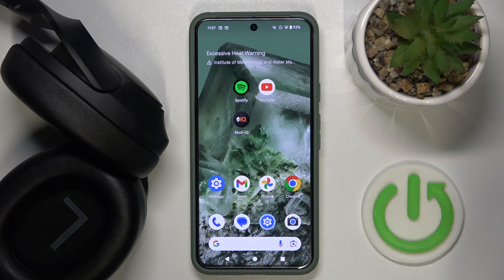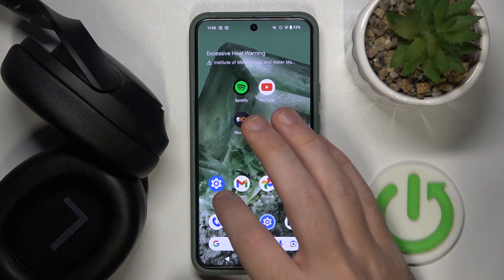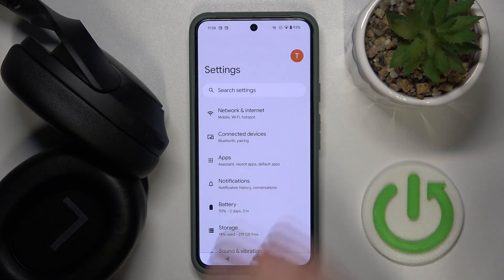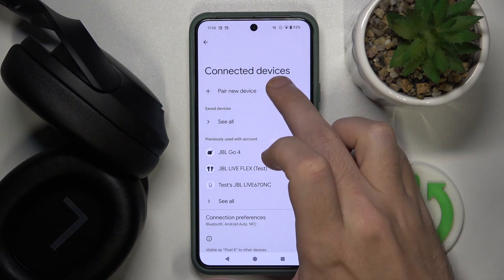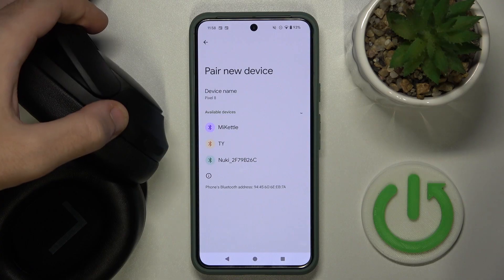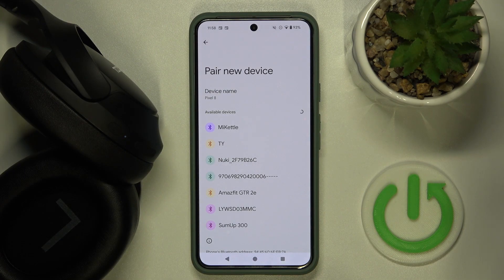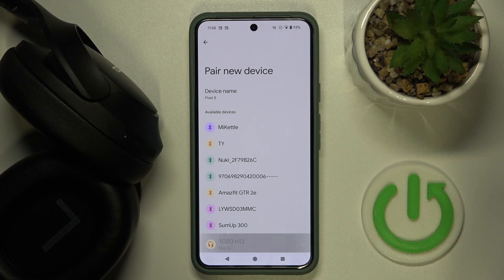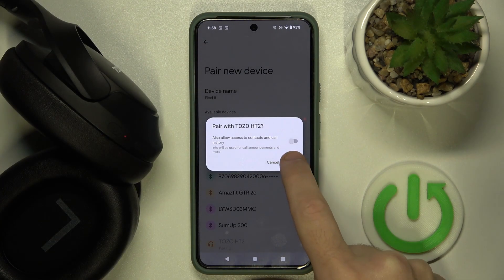How to Pair TOZO HT2 with Android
Pairing your TOZO HT2 with an Android device allows you to enjoy wireless audio for music, calls, and media on the go. The pairing process connects the earbuds to your phone via Bluetooth, enabling seamless audio streaming. This step is essential for using the earbuds with your Android device, whether for listening to music, watching videos, or taking calls. Once paired, the TOZO HT2 will automatically reconnect to your Android device when Bluetooth is enabled, making it easy to enjoy a hassle-free, wireless experience.

How to Connect TOZO HT2 to Android Device?
How to Link TOZO HT2 with Android Phone?
How to Set Up Bluetooth Pairing for TOZO HT2 on Android?